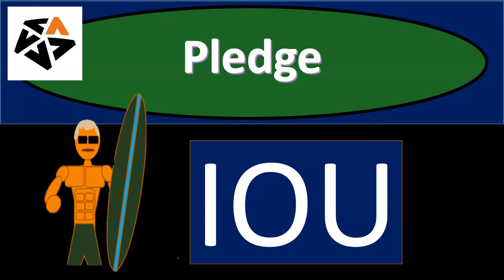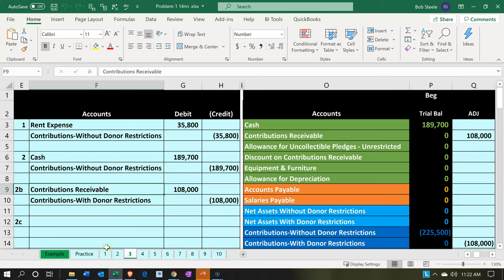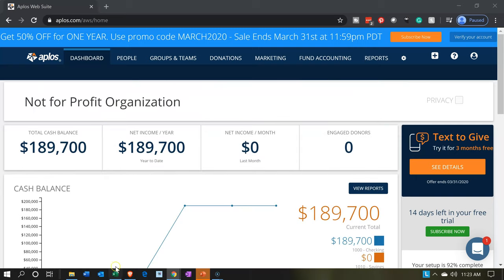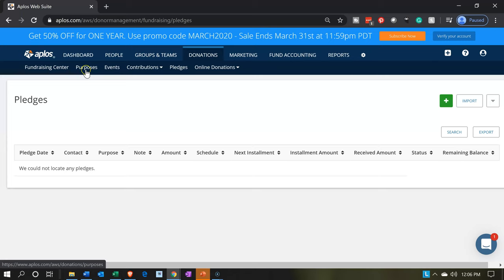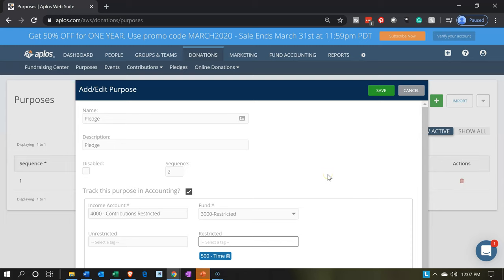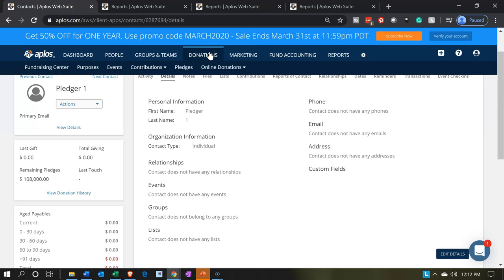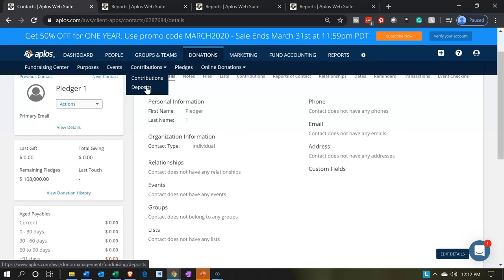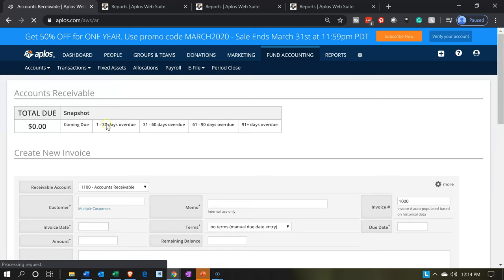Pledge 135 Aplos Not for Profit Accounting Software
Pledge
Aplos Not for Profit Accounting Software